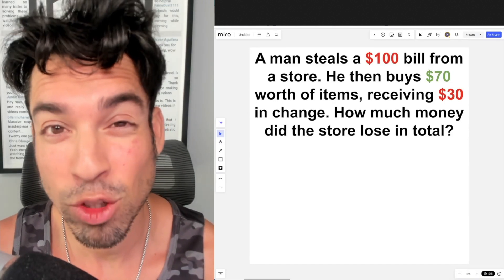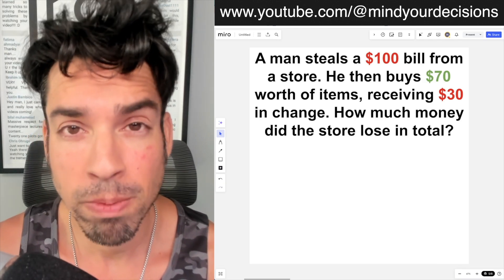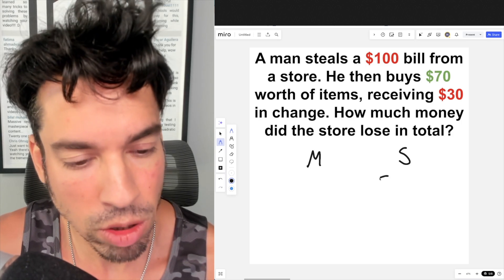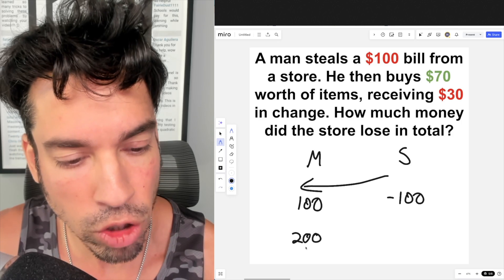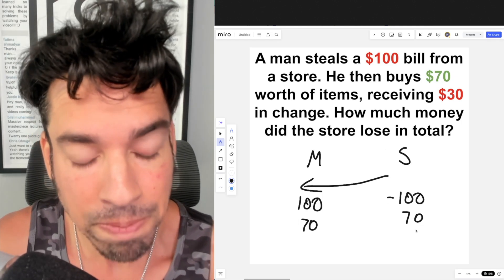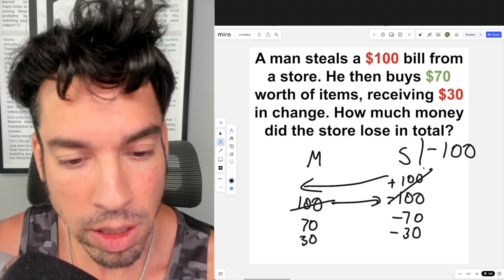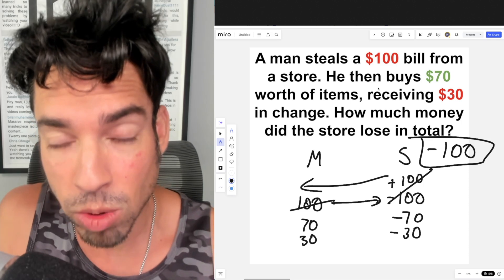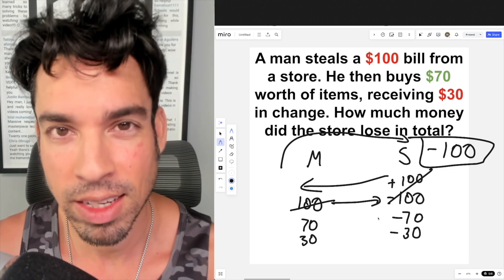Math Thief!! How much MONEY did the store LOSE??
This puzzle might look simple at first glance, but trust me—it's a brain teaser that’ll have you rethinking what you know about losses and profits! 💸 A man steals $100, buys $70 worth of goods, and even walks away with $30 in change. How much money does the store actually lose? 🤔

Can YOU figure out the store’s total loss in this tricky situation? Grab a pen (or just your mind!), and let’s break it down step by step. Is it just the $100 he stole? Or something more? 🧠

Timestamps:
00:00 - Introduction
00:05 - Math Puzzle
00:41 - Huzefa's Explanation

This puzzle’s got everyone scratching their heads—can you beat the confusion and solve it? 😎 Drop your answers in the comments and let us know how long it took you!